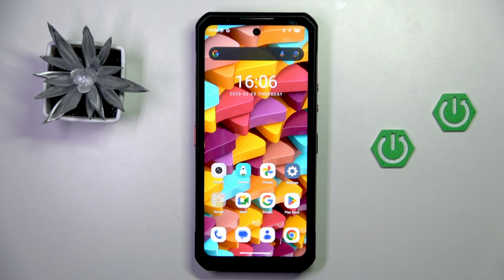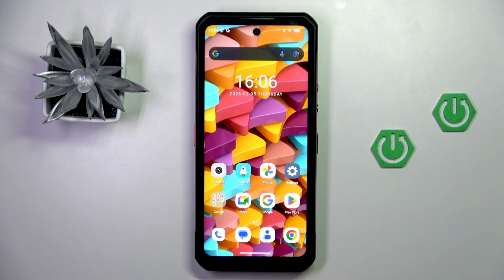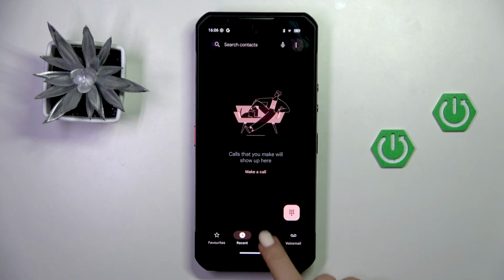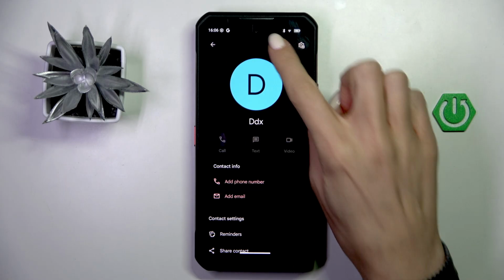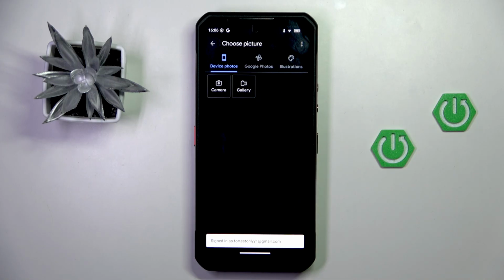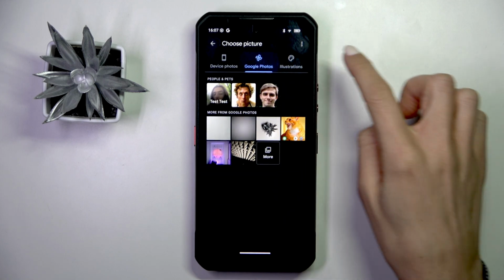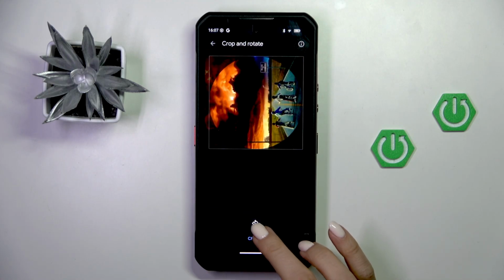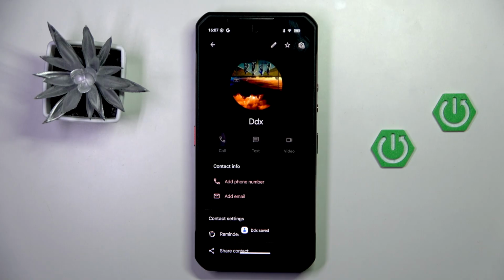OUKITEL WP300 – How to Add Contact Photo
Learn how to add a contact photo on the OUKITEL WP300 quickly and easily. This video walks you through opening the Contacts app, selecting a contact, tapping Edit, choosing Add picture, and picking an image from Camera, Gallery, Google Photos or Illustrations. You’ll also see how to rotate the image and save the changes so the photo appears next to the contact name. These simple steps work on the OUKITEL WP300 and similar Android devices, helping you personalize your contacts in under a minute.

How to add contact photo on OUKITEL WP300?
How to set contact photo from gallery on OUKITEL WP300?
How to use camera to add contact photo on OUKITEL WP300?

0:00 Intro – OUKITEL WP300 and what we’ll do
0:05 Open Contacts app and find the contact
0:12 Select contact, tap Edit
0:22 Tap Add picture – Camera, Gallery, Google Photos options
0:33 Choose photo, rotate if needed
0:45 Tap Choose then Save – photo added
0:47 Outro – subscribe and like